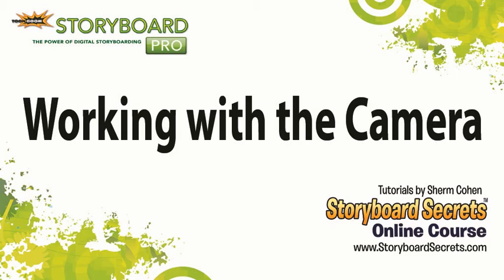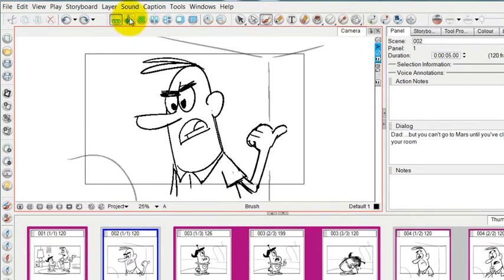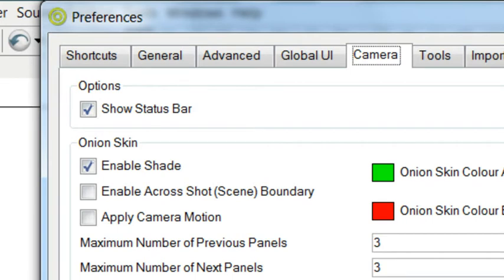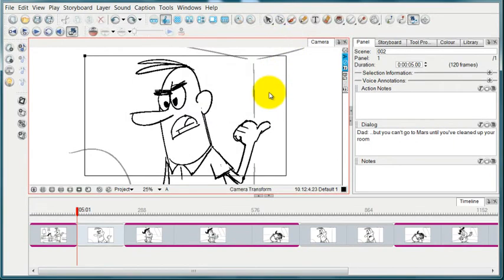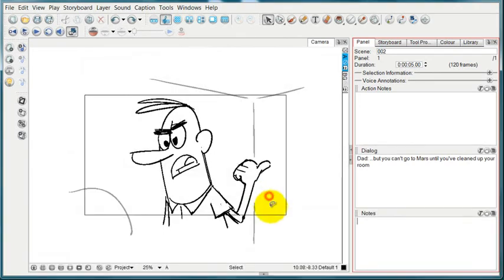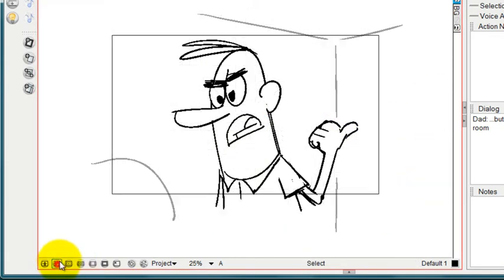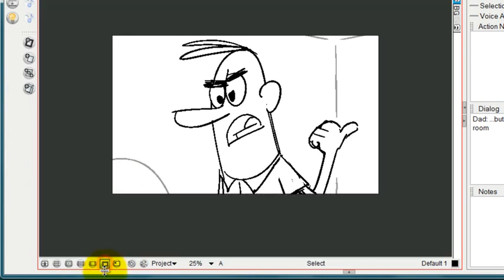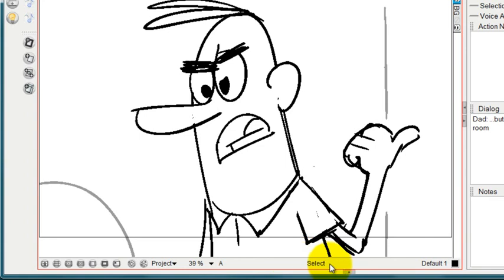4.2.Storyboarding Tutorials: Working with Camera in Storyboard Pro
Animatic - Working with Camera in Storyboard Pro